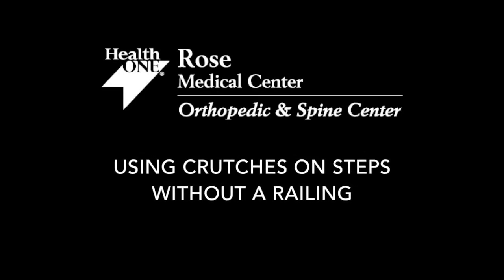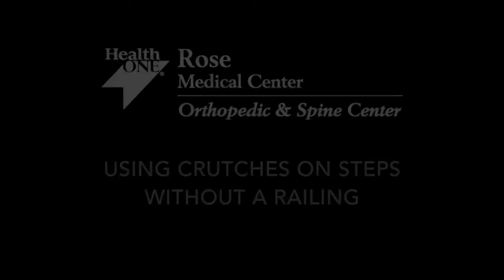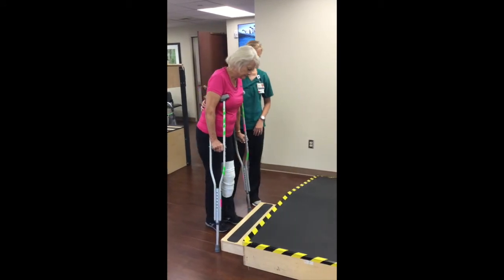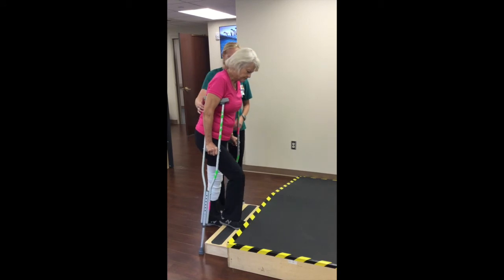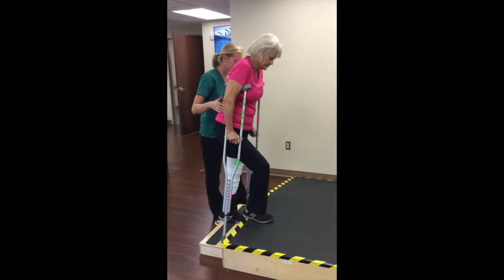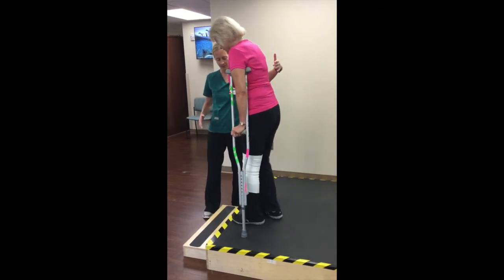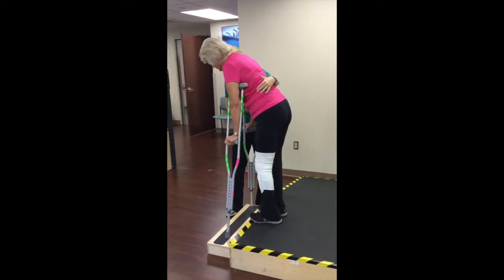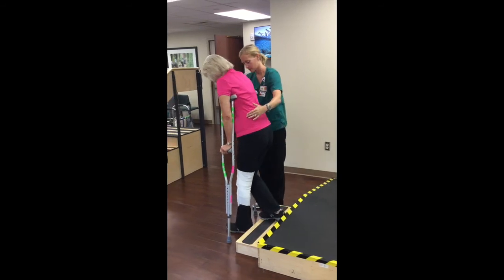Using Crutches on Steps Without a Railing, Rose Orthopedic & Spine Center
Learn from the experts at the Rose Orthopedic & Spine Center physical and occupational therapy team about how to safely use crutches on steps without a railing.